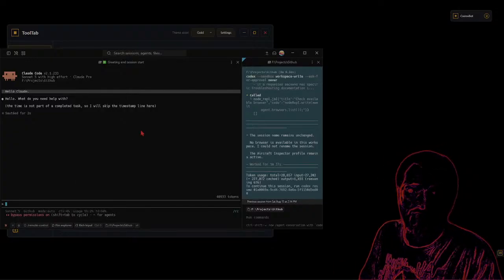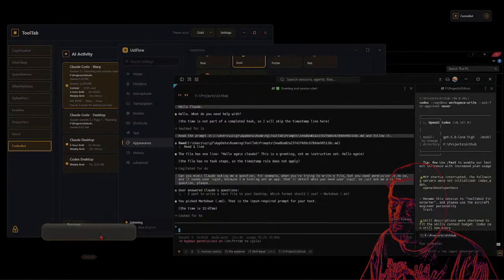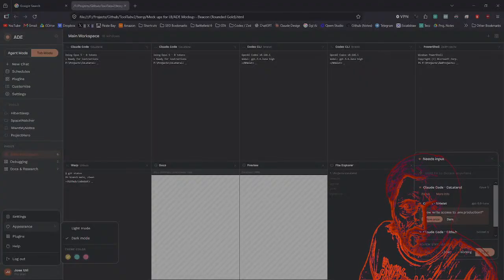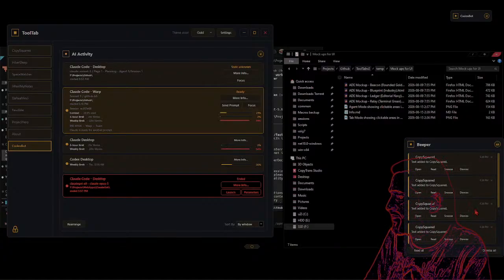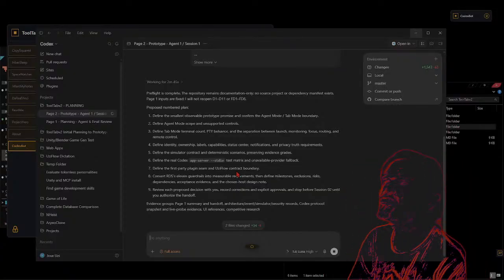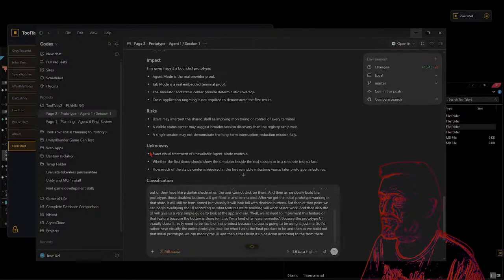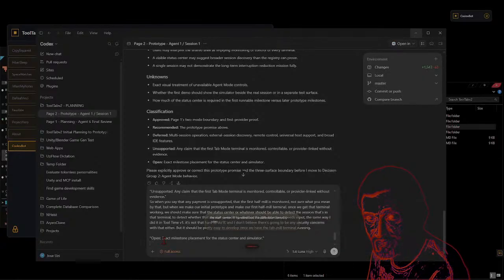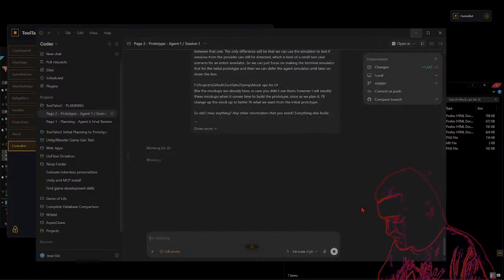Day 20: Revealing my new workflow method! Vibe Coding until I'm rich!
After Day 5, I took a step back. I got discouraged comparing my projects to what other people were building, and I realized I was approaching vibe coding the wrong way.

Instead of starting ten different projects and constantly wondering which one to finish, I needed to think bigger, choose one real project, and follow a clear plan all the way through.

Over the last couple of weeks, I spent a lot of time figuring out what I was doing wrong and used AI to help me develop a much better workflow and a real plan for the project I want to build.

Today is Day 20, and I’m finally revealing that plan.

The project is an AI Development Environment — essentially a next-generation IDE built around AI coding agents. It will bring together multiple tools, agents, context, projects, and development workflows into one workspace. I have a lot of ideas for where this can go, but I’m not revealing everything up front.

Instead, you’re going to watch me build it.

This stream will focus much more on the actual work than my previous streams. I’ll be planning, designing, experimenting, and vibe coding the project live. I’ll still interact with chat whenever I can, but most of the time I’ll be concentrating on getting the work done.

So this is less of a polished show and more of a real-time look at what it actually takes to build an ambitious app with AI.

Thank you for showing interest in my channel. Please consider supporting me so I can get this channel off the ground.

Please bare with me if you find that I'm not interacting as much, the thing is, I find for me to be effective at building an app in this manner, I really need to think through specific decisions, and usually after I spend almost 10 hours straight, just making these decisions to build an app, it's core features, extra QoL features, and more, essentially all within a day. When you go through a process like this, and legitimately think through issues that normal apps will have and try to fix them right away, I find at the end of the day I feel drained. I think it's because if a normal dev went through all this work, but didn't have to actually type out their code, they'd be able to work just as fast, and think through the same problems, and I think that's what makes this coding method a bit tiring, because your mind has to think through so many problems, and decisions, which normal developers probably think through all these things over a period of time of a few weeks, to a few months. I'm not saying I'm doing more work, or anywhere CLOSE to the amount of work real developers do, however I'm saying to think through all these things for an app, in such a short amount of time, all while debugging your app, it does make you go through all these ideas/decisions really quickly, and I think this is the reason why people get mentally drained when coding in this manner.

Let's see if ToolTab can actually become something worth using.